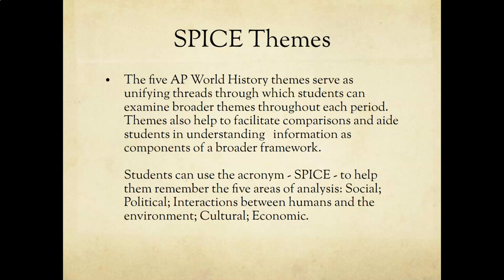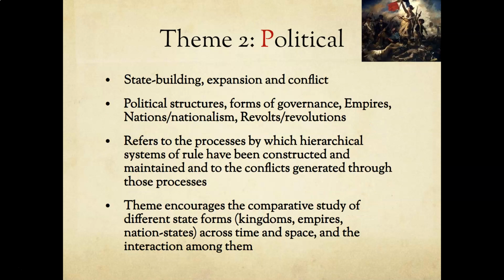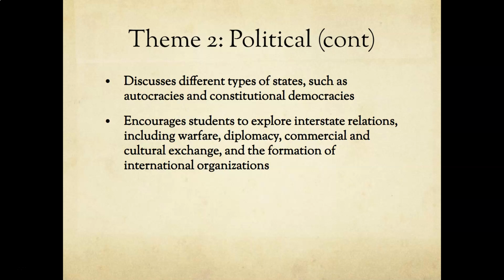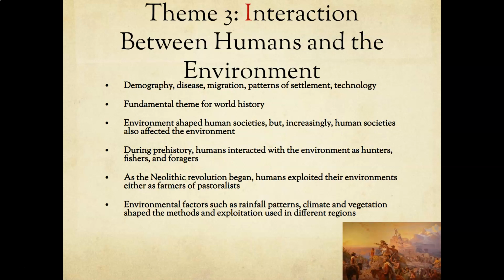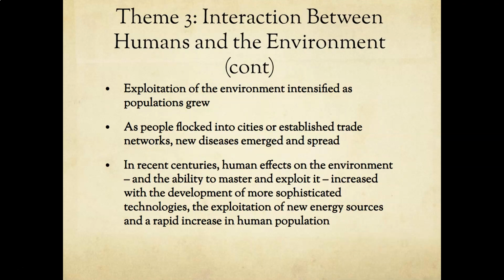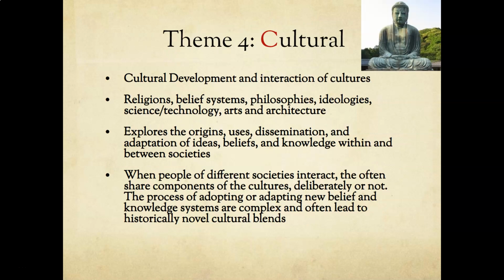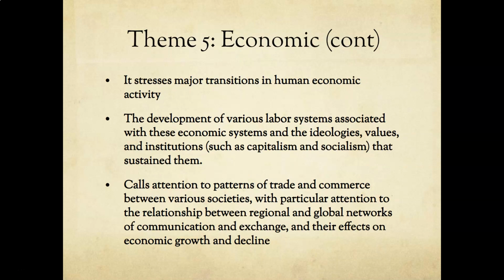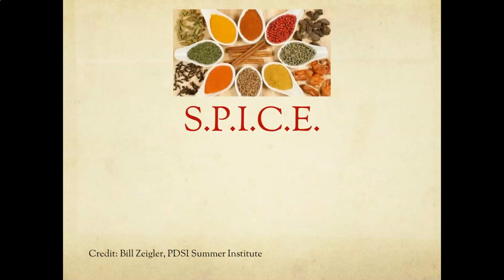AP - Introduction to SPICE Video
In this lecture, we are introduced to the main writing themes for an AP History class, SPICE-T.